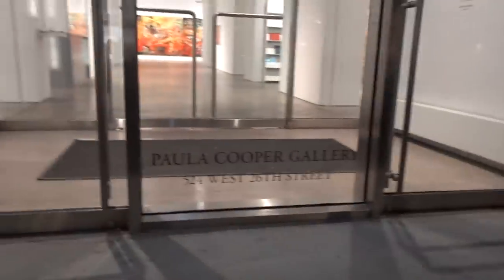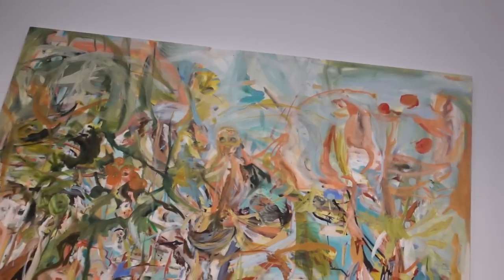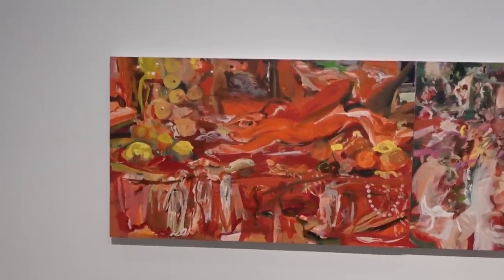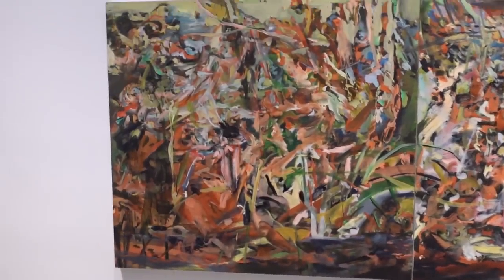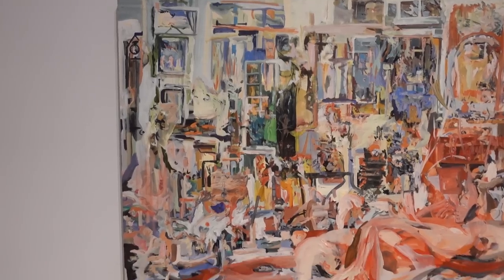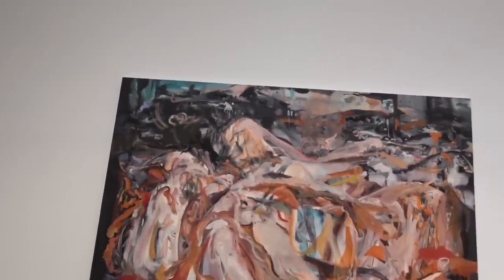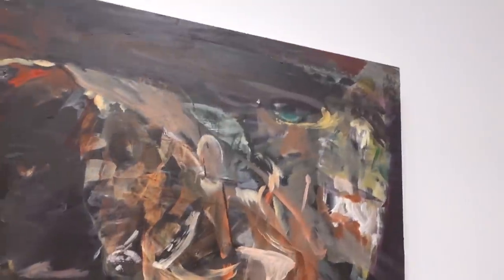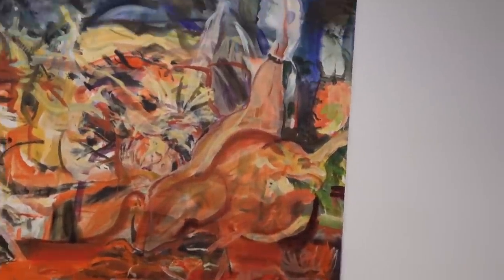Cecily Brown at PAULA COOPER GALLERY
James Kalm, having always been a bit skeptical of the gushing admiration the “glamor art media” has bestowed on Cecily Brown, gets up close and personal with the works in this show, and allows viewers to decide for themselves if the praise is truly warranted.  Riffing on the seventeenth-century Flemish master Frans Snyders, many of these paintings depict tables piled with game; dear, geese, rabbits, and bowls of cherries.  Mingled amongst this bounty of baroque abundance are shards and shreds of figures, some entangled in ambiguous knots of erotic dynamism.  A series completed during the Covid-19 quarantine, presents domestic views, nude figures wandering through scenes of living and bedrooms, walls filled with paintings, and tables overflowing with quotidian clutter.  An opening performance is provided by The Misfit Mime @themisfitmime.  This program was recorded November 6, 2020.

For links to other Cecily Brown videos from the James Kalm archive checkout: